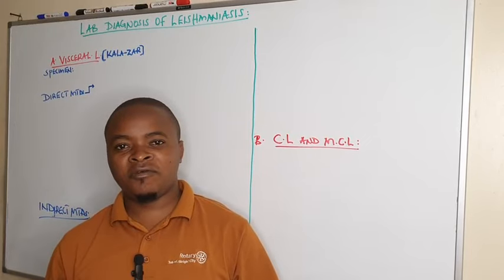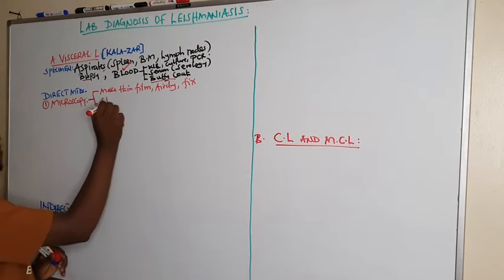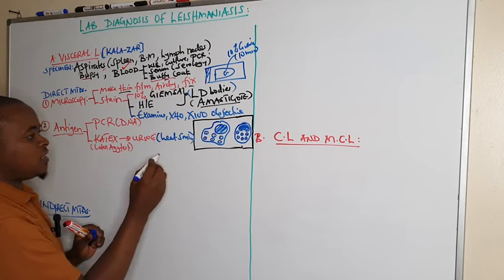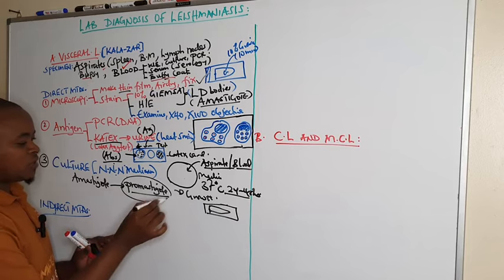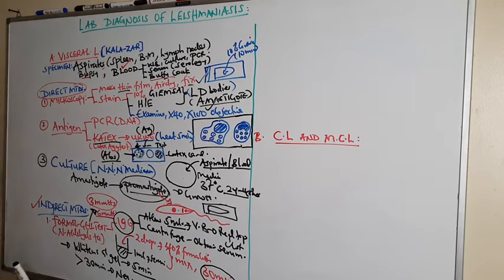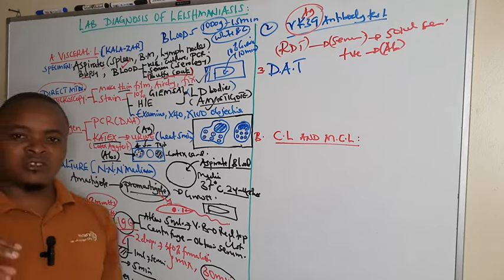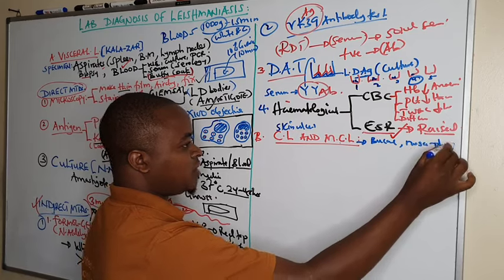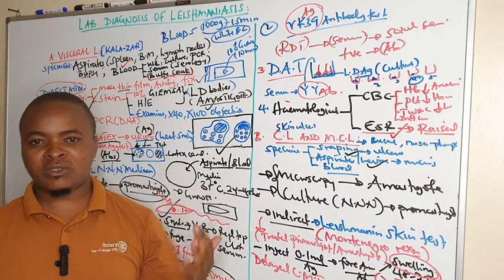Leishmaniasis laboratory diagnosis